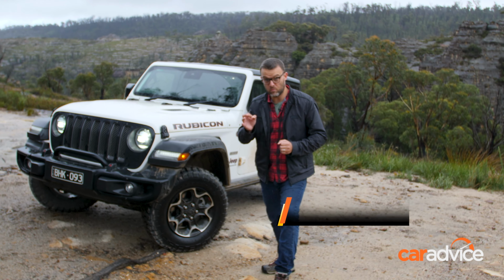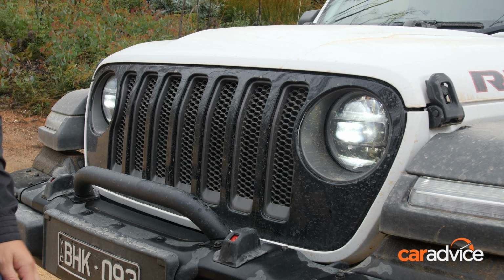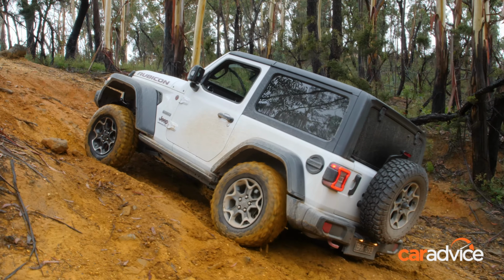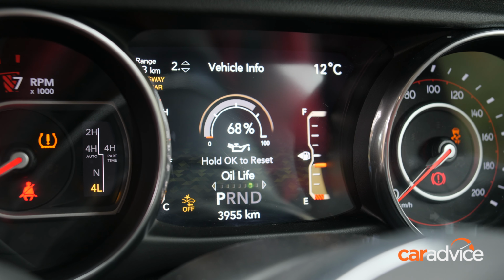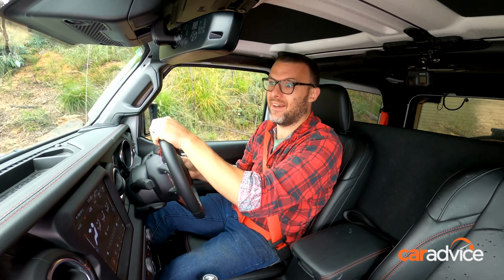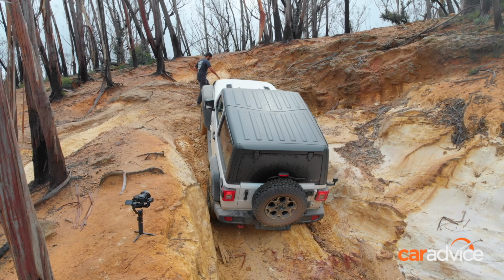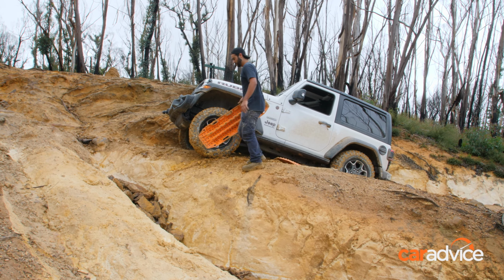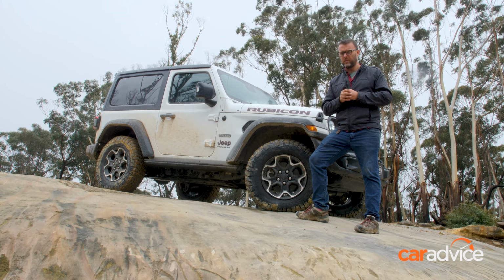2021 Jeep Wrangler Rubicon Recon Short Wheelbase Review | Off-Road adventure | CarAdvice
The short-wheelbase Wrangler Rubicon is making a short comeback to Australia in 2021, with only 40 vehicles making up a 100-strong contingent of ‘Recon’ special-edition models.